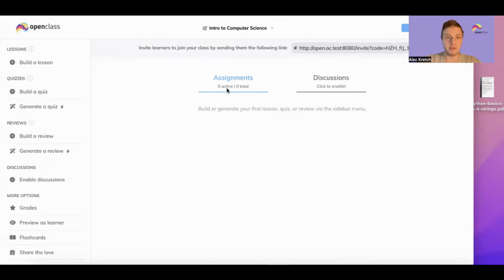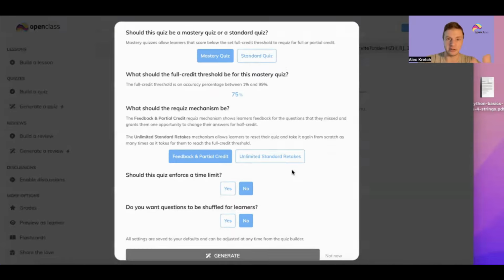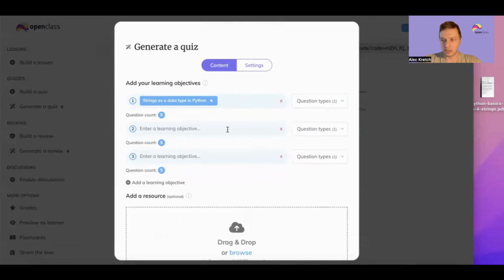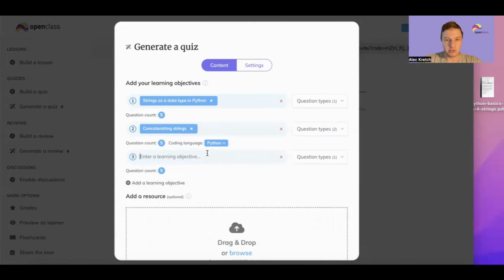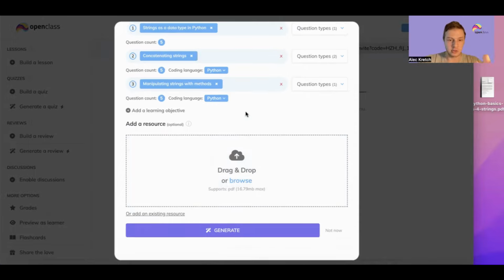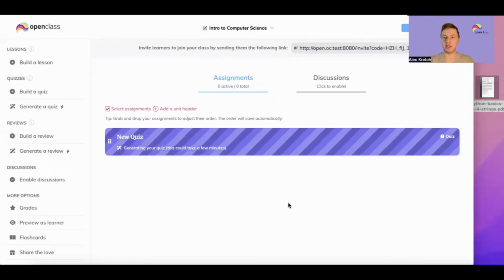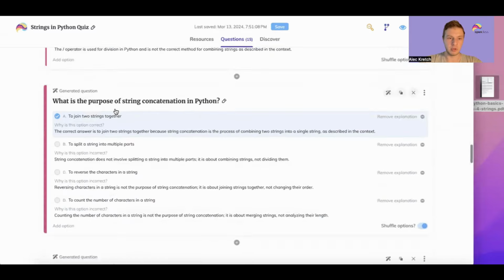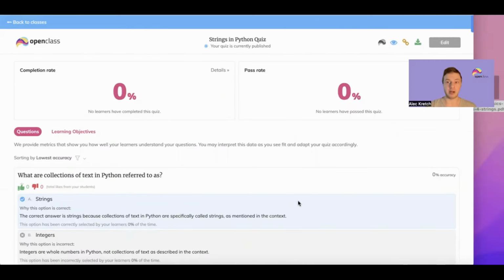Generate powerful assignments around your learning objectives in minutes in OpenClass